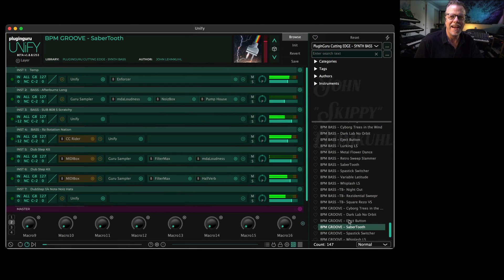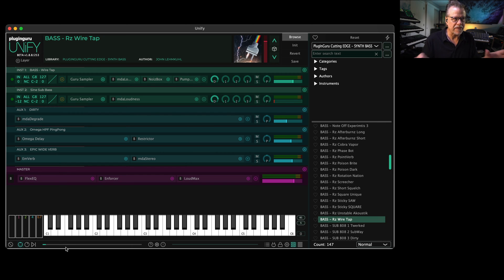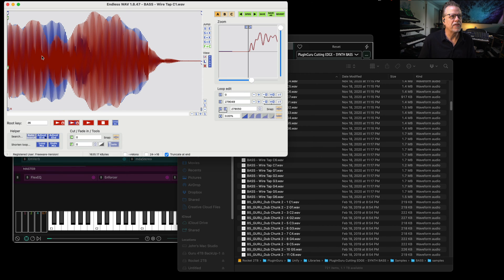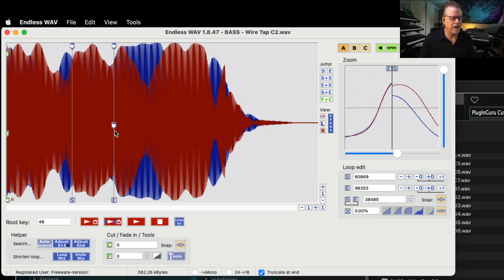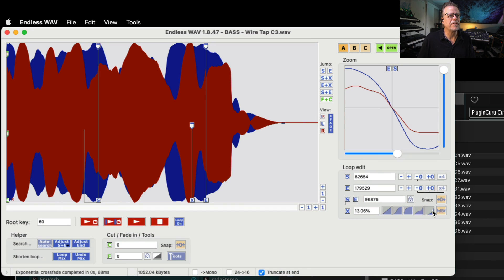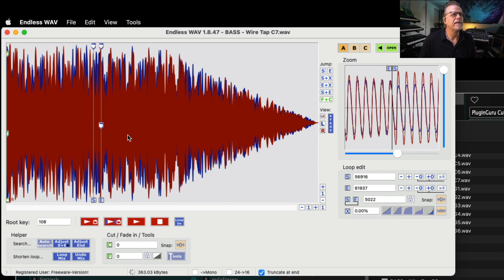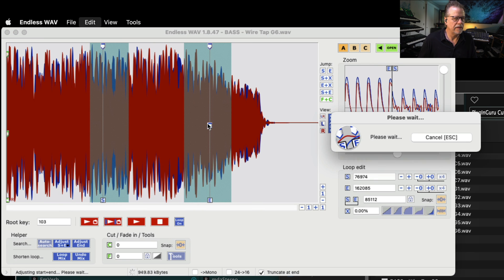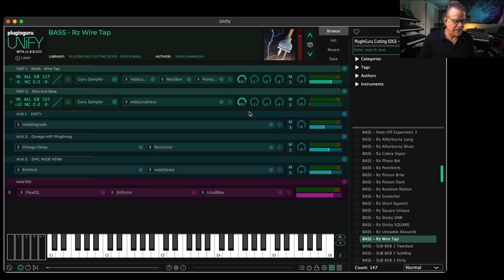OTT #11 - Looping Samples the EASY way!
Bjoern’s Incredible software editing tools are FREE and can be found

Session 2 WAV can chop up a single audio file.

Endless WAV can loop samples with a nice user interface and most importantly, cross fade algorithms that don’t suck!

Sample Mapper to map the samples and make a .sfz file for loading the samples into Unify!

Also Watch OTT#9 for more details on setting up everything in Unify for working with your own samples in Unify. It’s a LOT EASIER than you might think!